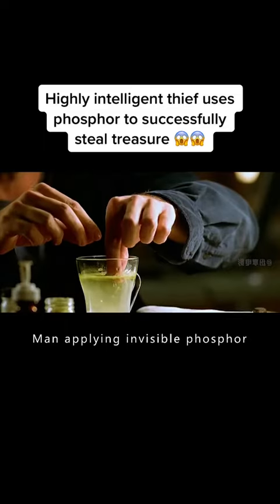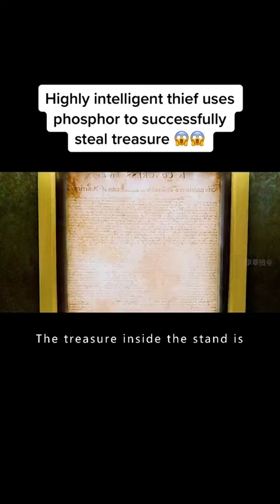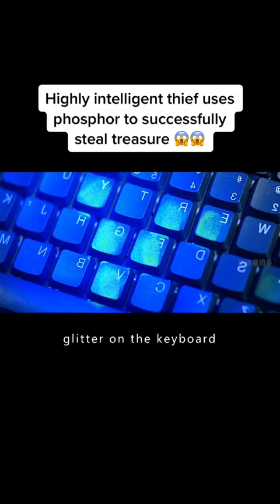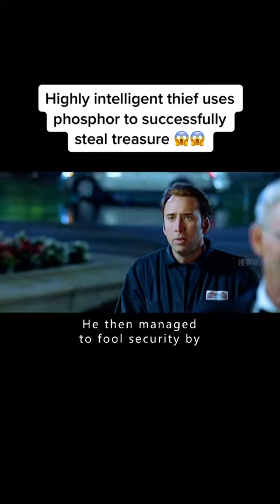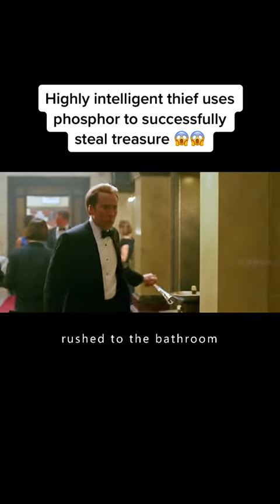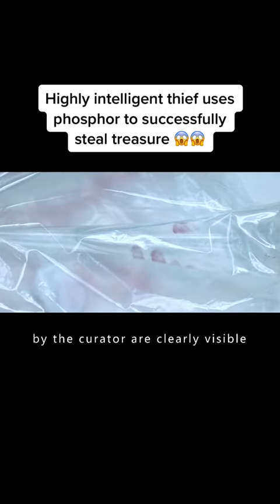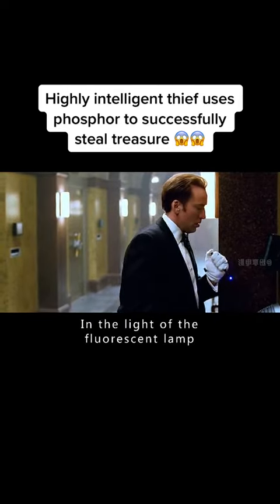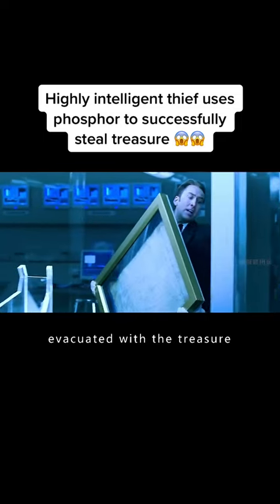Highly Intelligent Thief